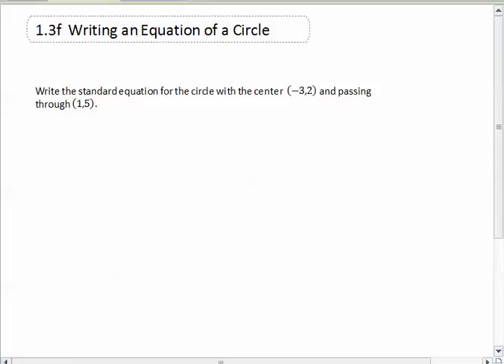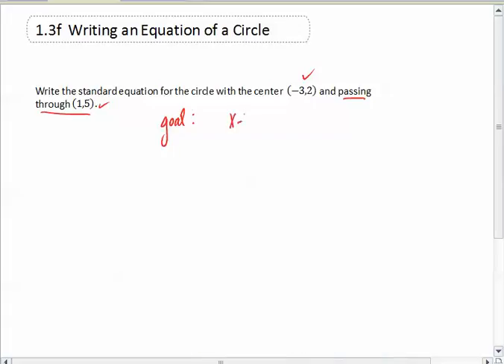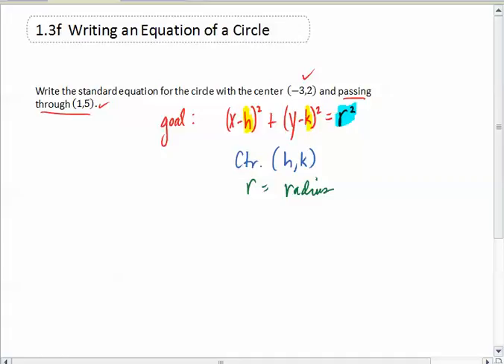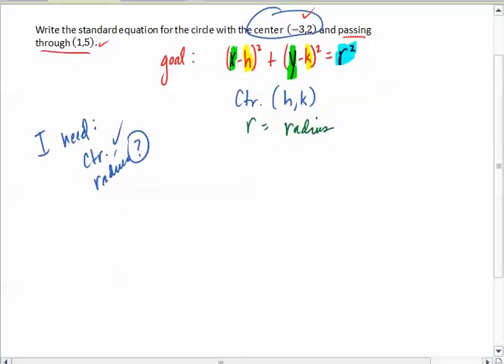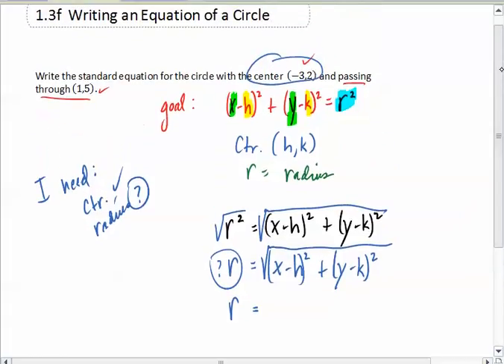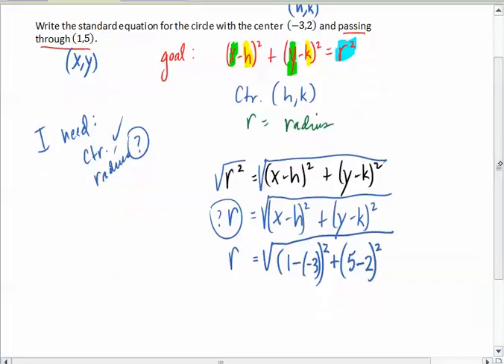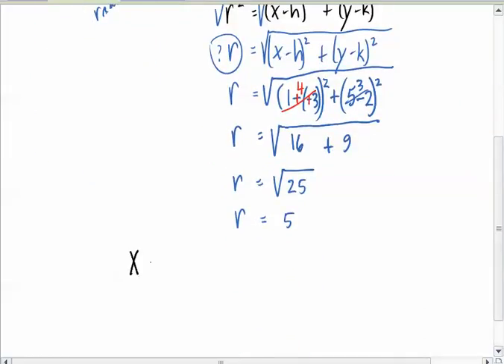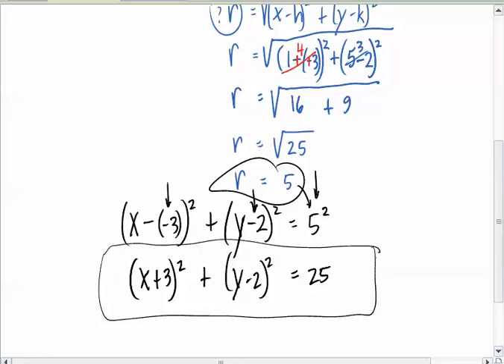1 3f Writing the equation of a circle